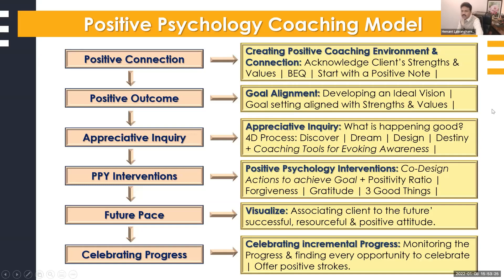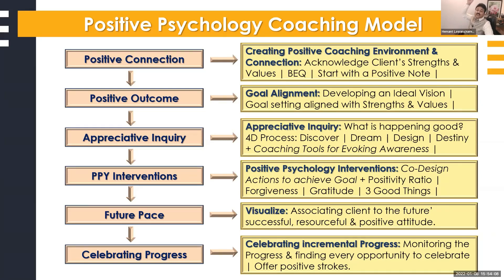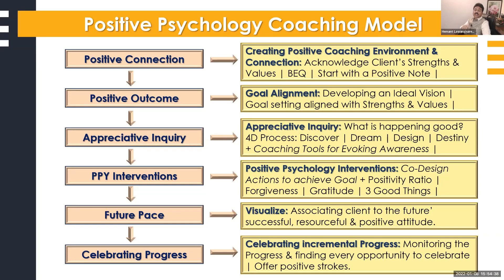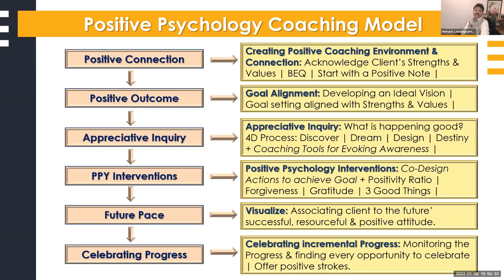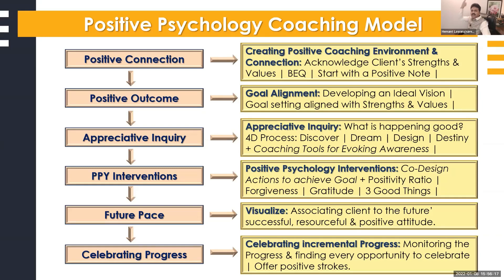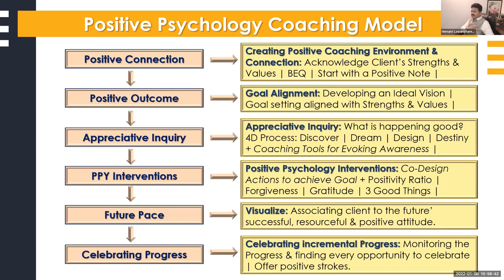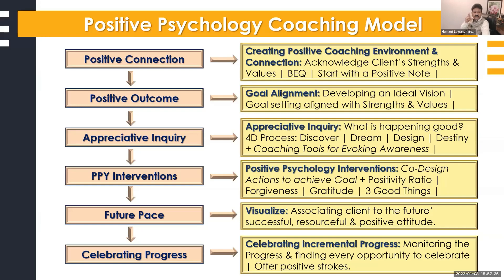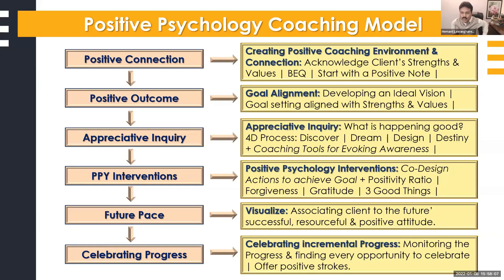What is Positive Psychology Coaching? | Positive Psychology Coaching Model | Hemant Lawanghare (HL)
Positive psychology coaching (PPC) is a scientifically rooted approach to helping clients increase well-being, enhance and apply strengths, improve performance, and achieve valued goals. ... Positive psychology coaching also helps clients explore their values, strengths, weaknesses, resilience, and resourcefulness.

Positive Psychology Coaching Models:-
1. Positive Connection
2.Positive Outcome
3. Appreciative Inquiry
4. PPY Interventions
5.Future Pace
6. Celebrating Progress

Our Office:

➮ Mumbai University, Kalina, Mumbai, Maharashtra (400098)